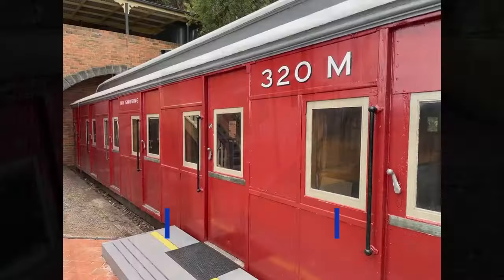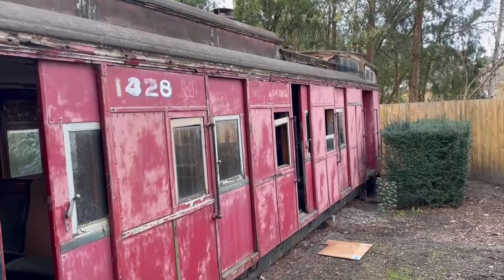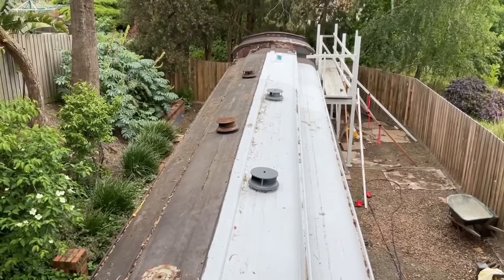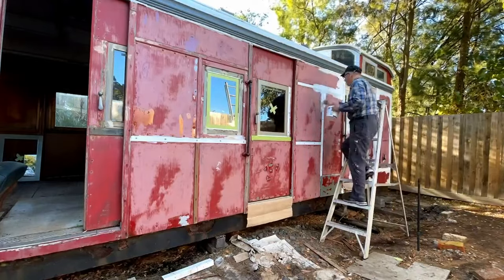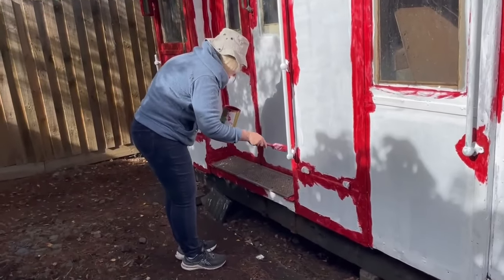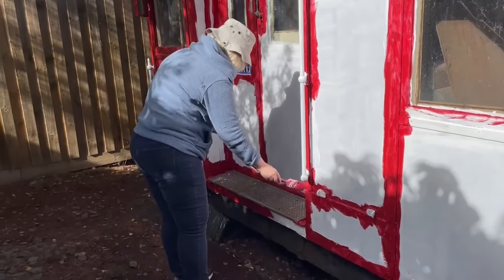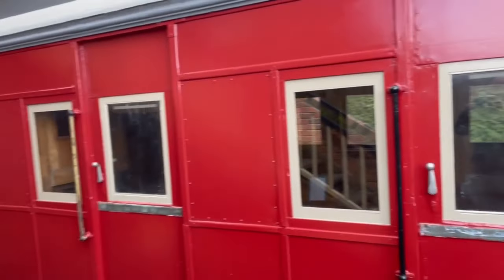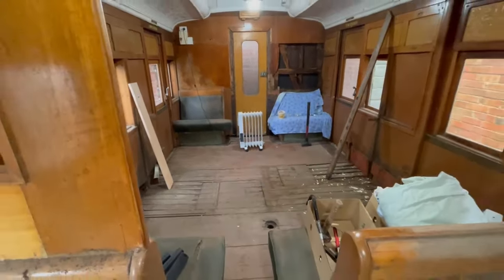Full 'Red Rattler' Carriage Restoration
We bought a house that had a 1915 'Red Rattler' Train Carriage in the back yard. These Tait trains ran in Melbourne Australia for decades where they were affectionately known as red rattlers due to their colour and noisy rattling as they moved about on the tracks.

What do do with a train carraige in your backyard? Convert it into an art studio.

This seven part story goes from woe to go, covering that whole process.